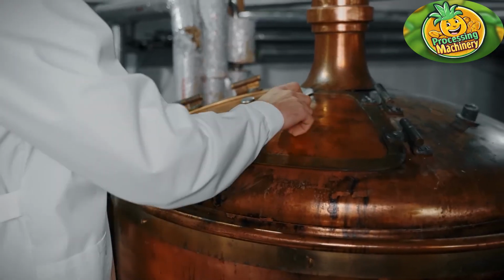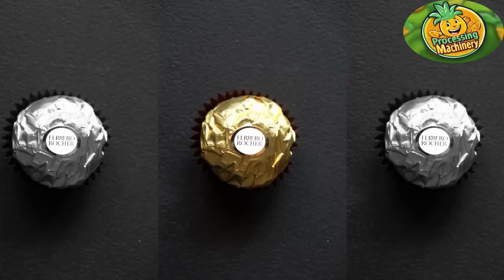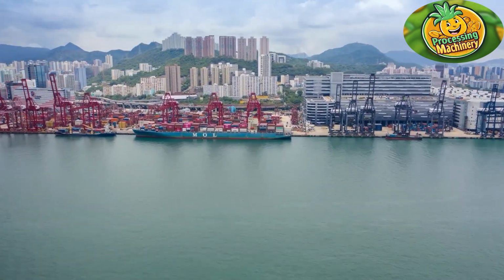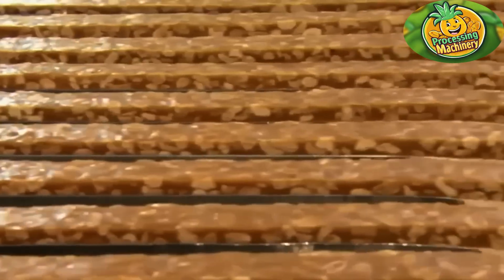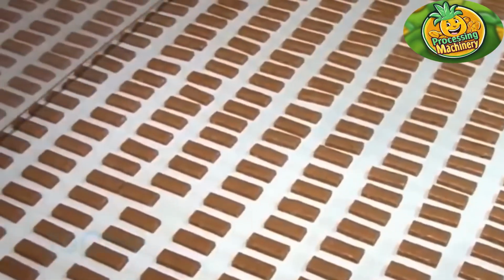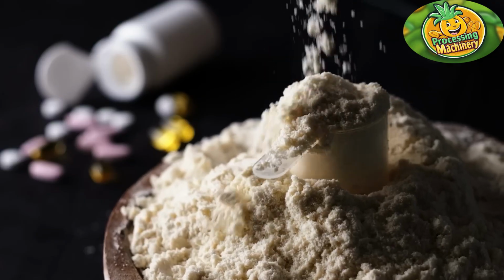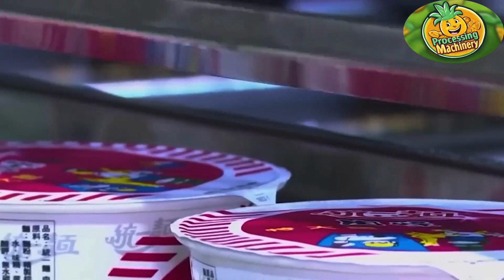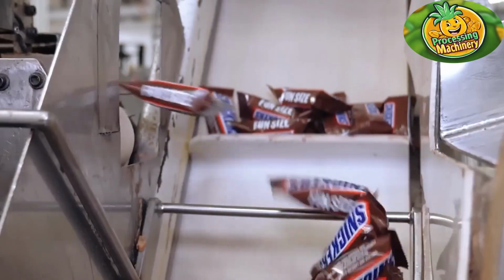Snickers Mega Factory: How Snickers are Made in Chocolate Factory with Food Processing Technology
Thanks to our channel for adding insightful and informative commentary.

Our team searches internet for countless of hours, discovering the most captivating content. This content is then handed over to our skilled team of video editors, who seamlessly and collectively add these clips together, crafting a captivating viewing experience.

*All of our content shown is exclusively created and edited for our channel Impressed.